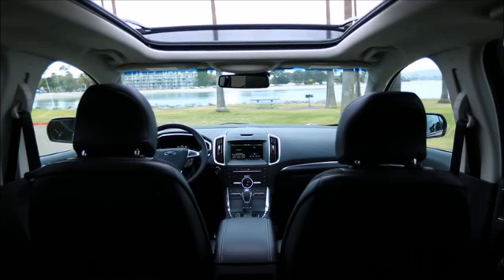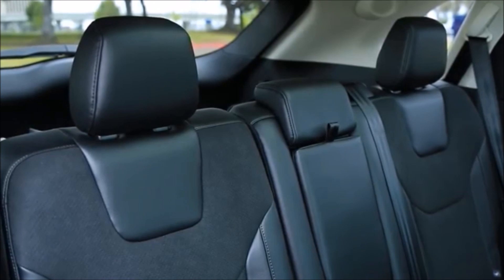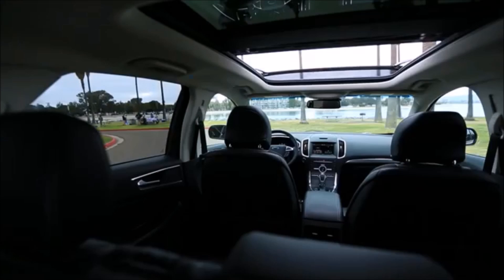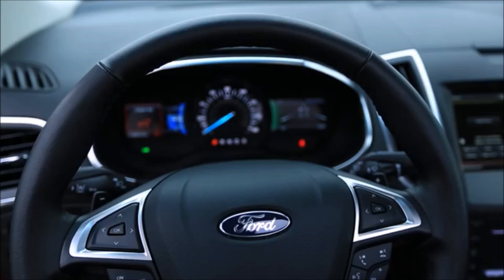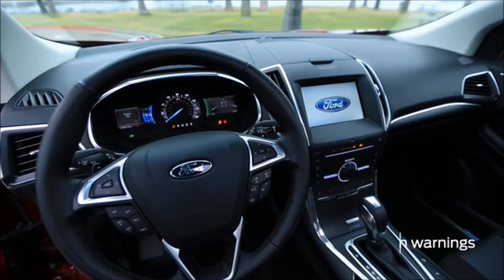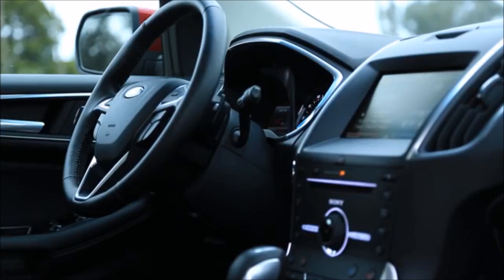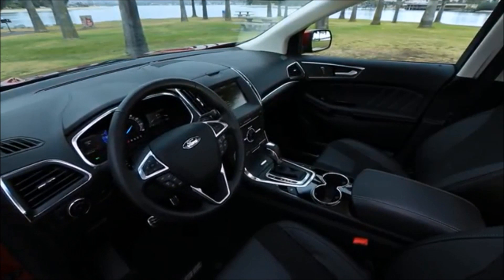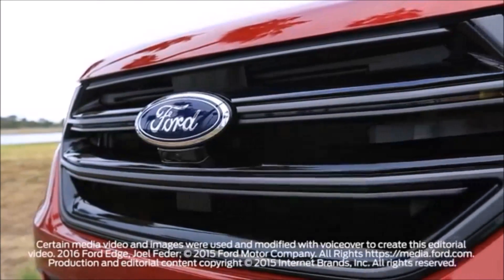2016 Ford Edge Long Beach, CA | Ford Dealership Long Beach, CA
Backed by outstanding service, we offer you the premier in selections and noteworthy deals at LA Central Ford in Long Beach, CA. For returning or new customers, we supply you with the excellence and efficiency in service you require for purchasing a new or pre-owned Ford. Our new and pre-owned inventories hold a wide assortment of vehicles to suit every taste and need. Give us a chance to provide you with the excellence and efficiency you deserve. The wonderful folks at LA Central Ford are experts in all things Ford related and are capable of doing whatever needs to be done to get you in a new vehicle today. Take the trip over from Long Beach, CA to LA Central Ford today and see why they are the matchless Ford dealer in the area!